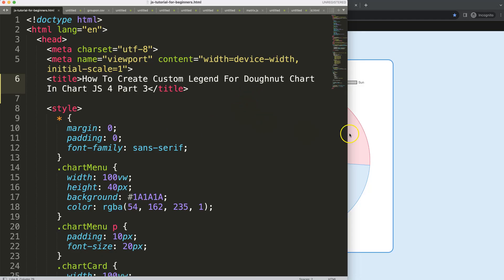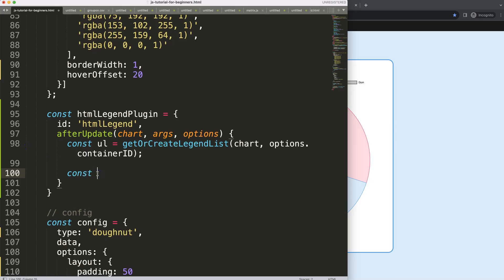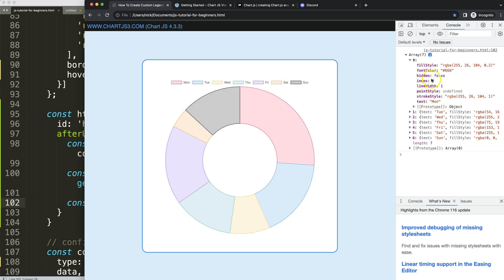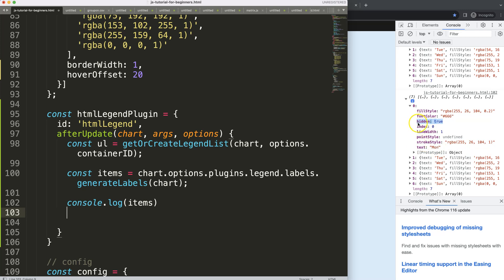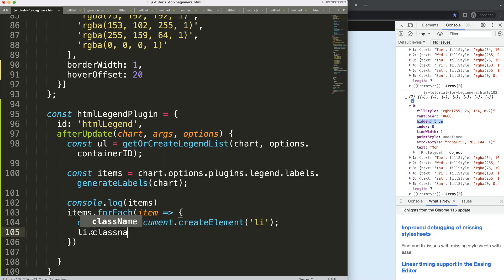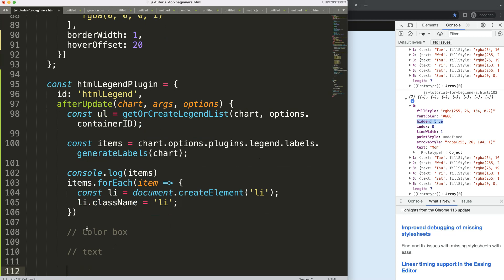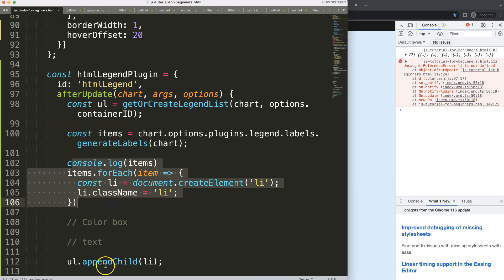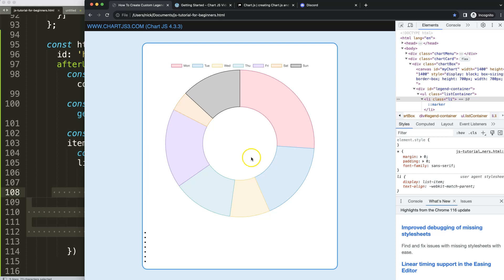How To Create Custom Legend For Doughnut Chart In Chart JS 4 Part 3